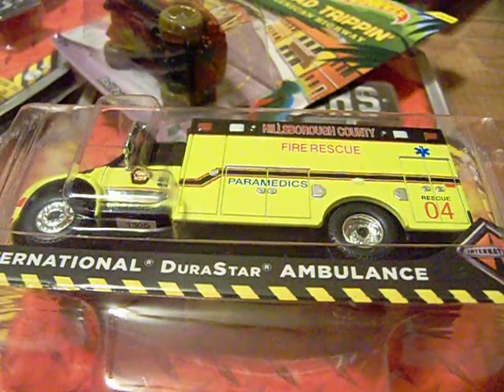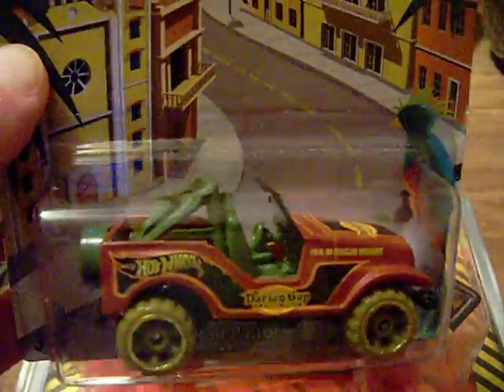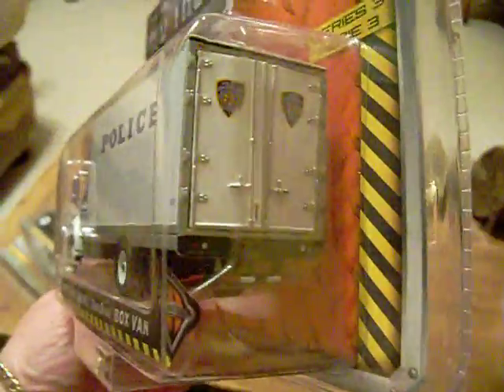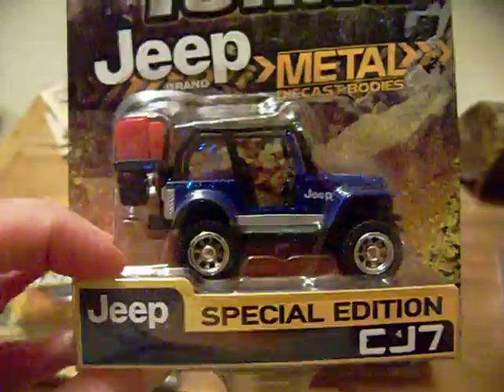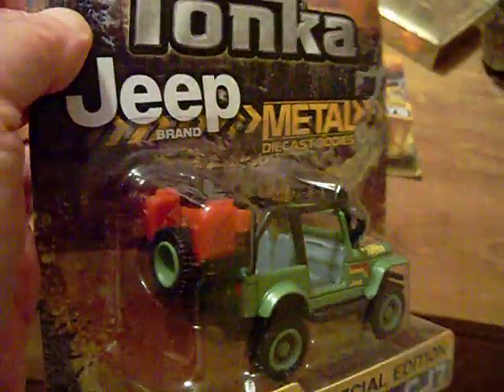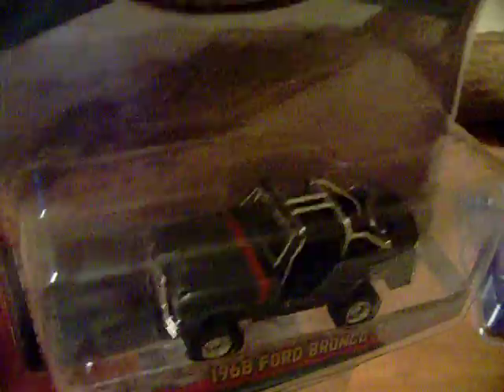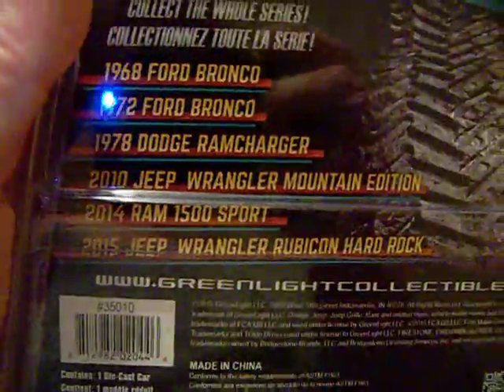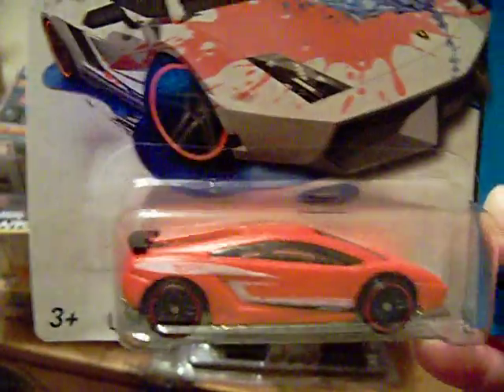TRU'S HAUL AND WALMART HAULS FROM THE TODAY AND THE PAST WEEK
found these greenlights at tru's today and the rest of the cars during the past week. i hope you all enjoy!...coment or like or both. and as always ty for supporting me and my channel!!!